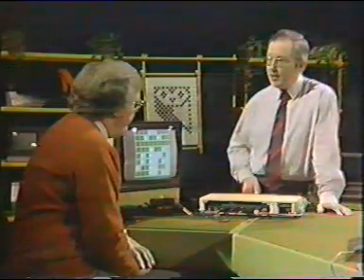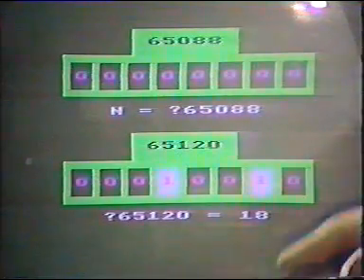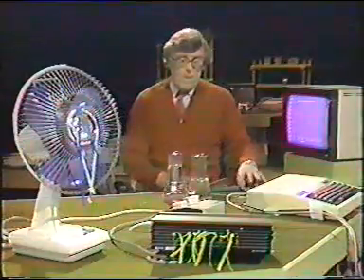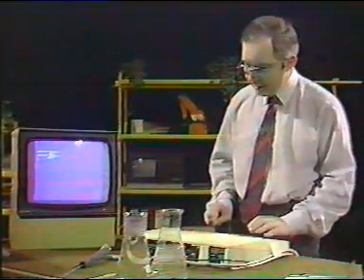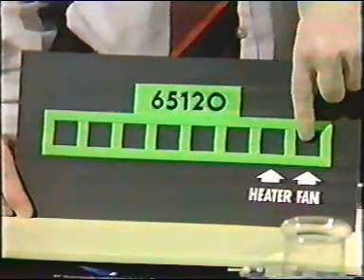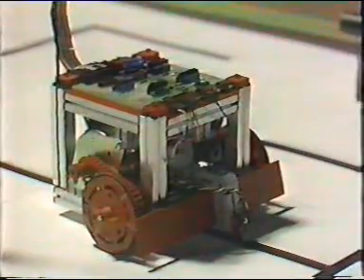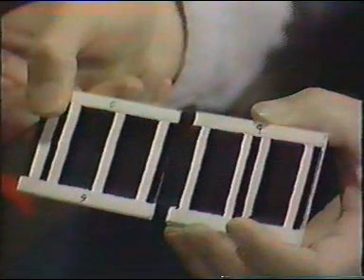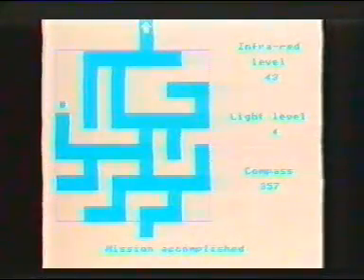Making The Most Of The Micro. Episode 8 - Everything Under Control (28 February 1983)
Episode 8 - Everything Under Control (28 February 1983)

Making the Most of the Micro is a TV series broadcast in 1983 as part of the BBC's Computer Literacy Project. It followed the earlier series The Computer Programme. Unlike its predecessor, Making the Most of the Micro delved somewhat deeper into the technicalities and uses that microcomputers could be put to, once again mainly using the BBC Micro in the studio for demonstration purposes. The series was followed by Micro Live.